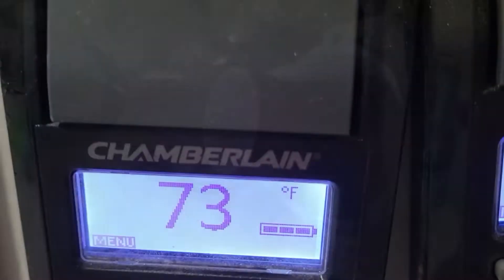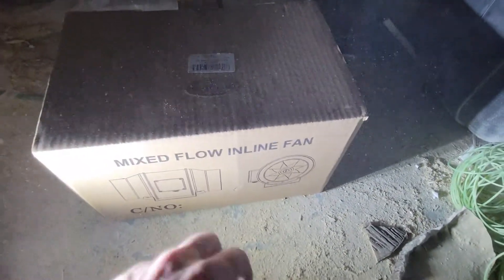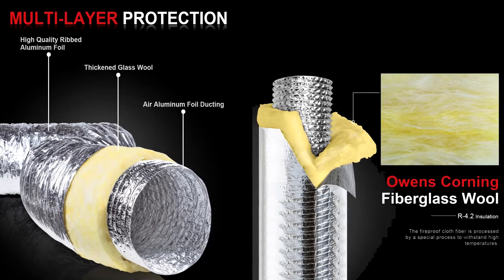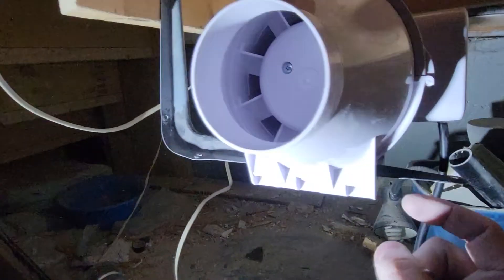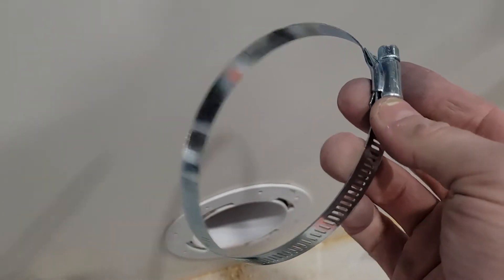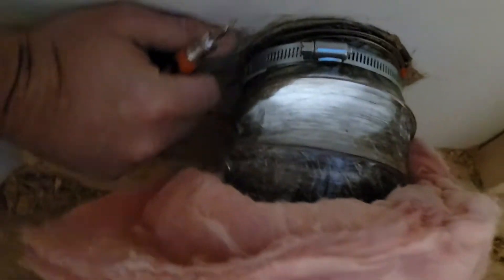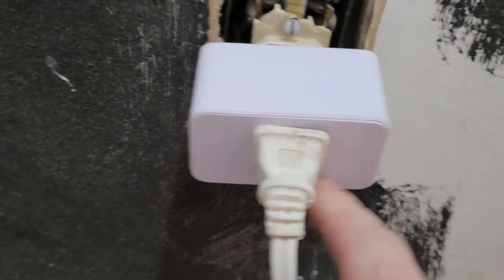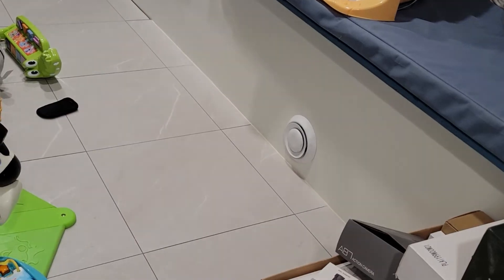How to Increase Air Flow in Hvac with Inline Air Motor - Add more Hvac air flow into your house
- Today we will show you how we extended Hvac ductwork into an above garage playroom and used an inline air motor to increase the hot/cold air flow into the room. We used a flexible 25 foot insulating house to connect to the Electric Mixed Flow Inline Fan (HF75S) and to the rounded vent diffuser inside the room. Learn How to Increase Air Flow in Hvac with Inline Air Motor and Add more Hvac air flow into your house.

Hon&Guan 3 Inch Duct Fan
Round Vent Cover
Insulated Flexible Duct
Duct Clamps